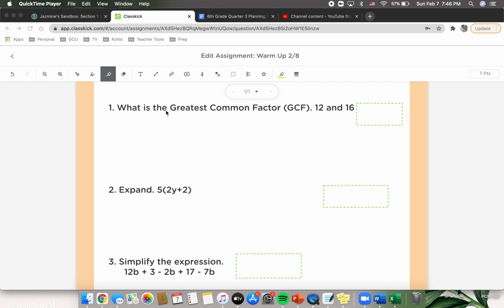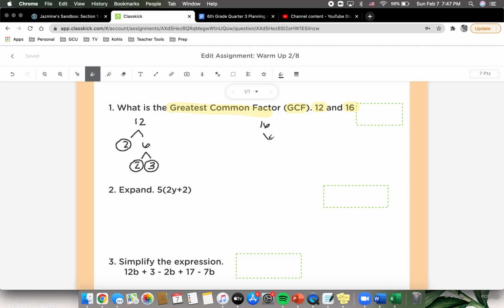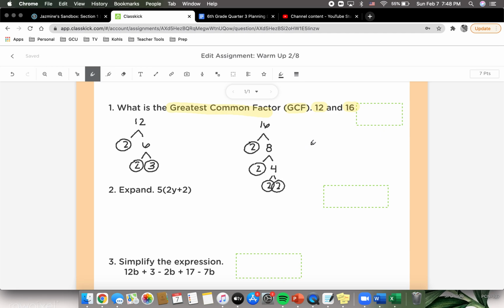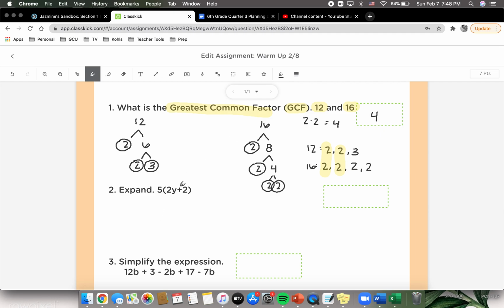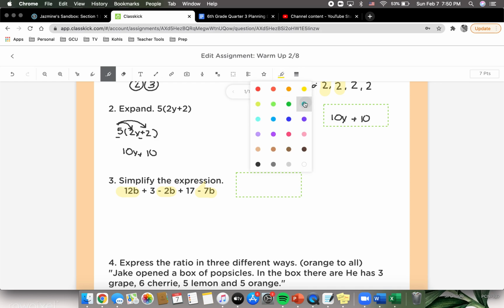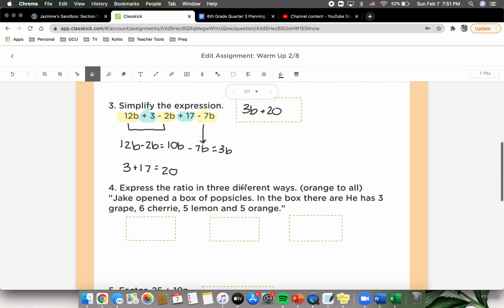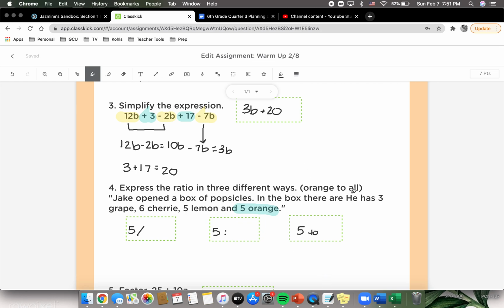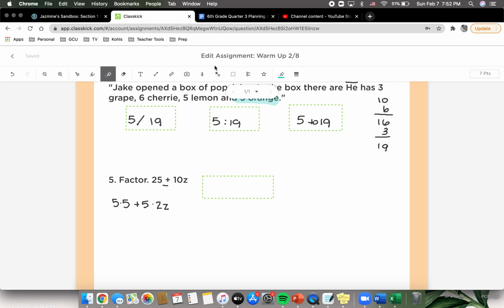Warm Up 2/8